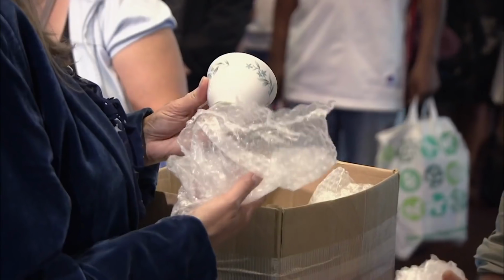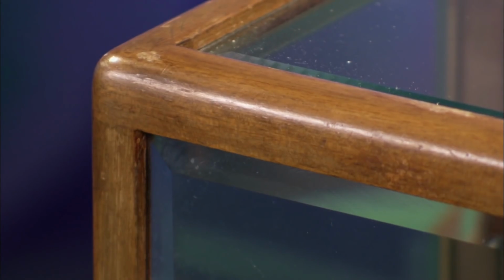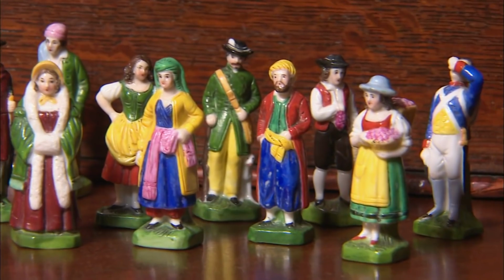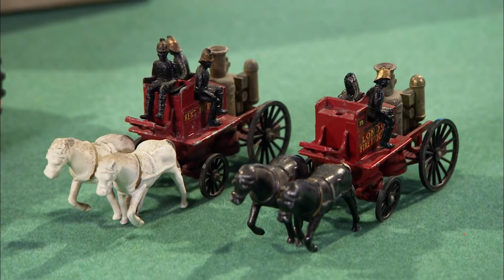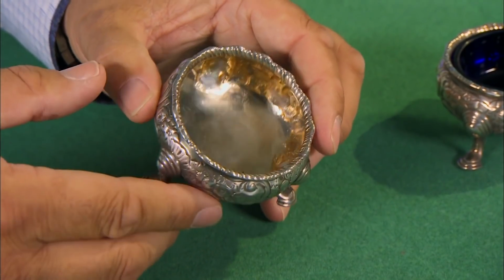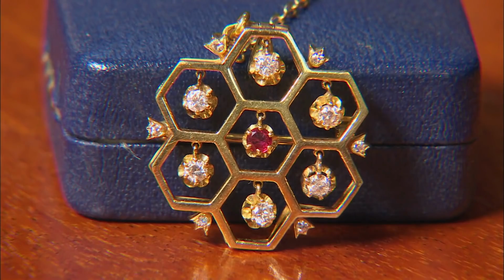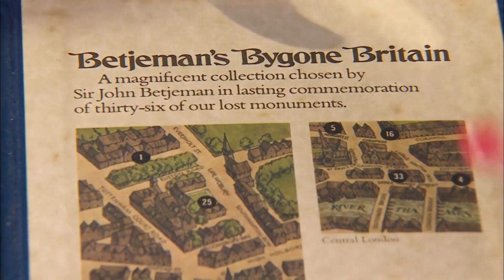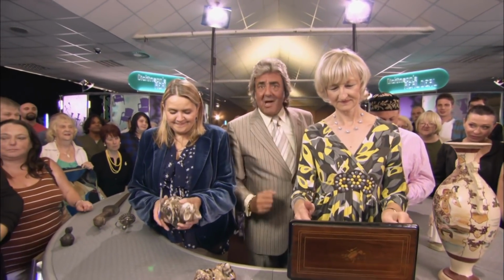Dickinson's Real Deal | S07 E63 | HomeStyle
Series: Dickinson's Real Deal
Episode:  Series 7 Episode 63
Location: Bristol, Bristol City Football Club